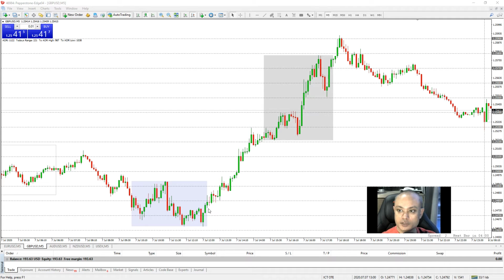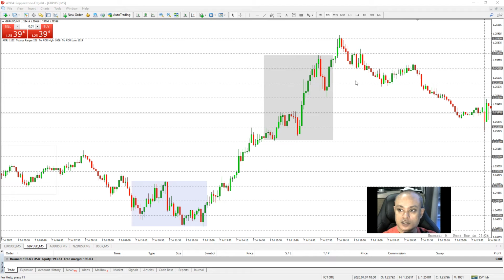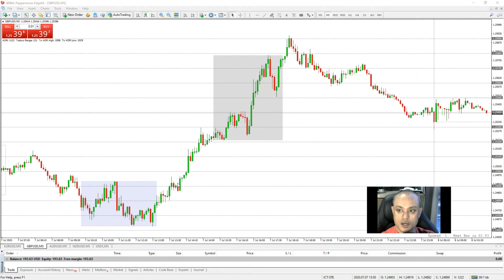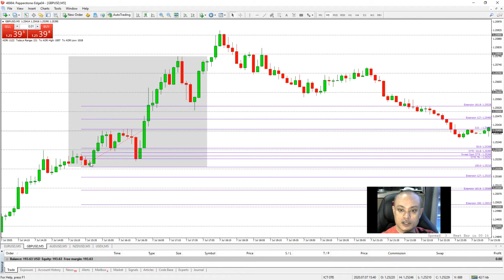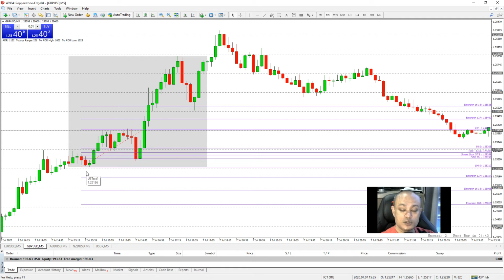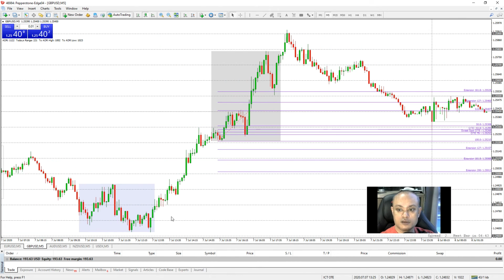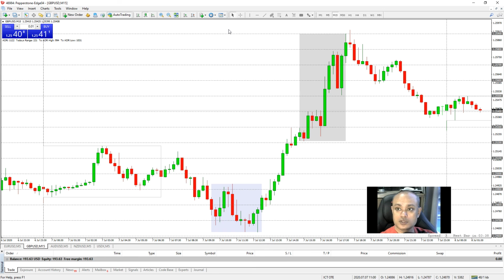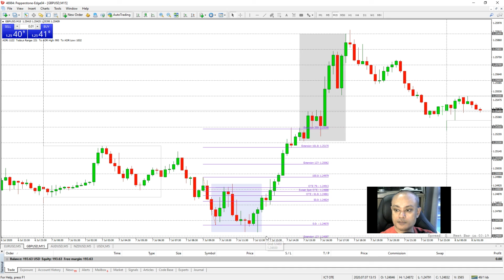GBPUSD 7 July 2020 (ICT OTE NY SESSION TimeFrames)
Free Forex Day Trading Analysis. In this Video, we explore using different Timeframes to better Visualize the ICT OTE Setup.

During stronger trend periods, sometimes the pullbacks become less clear. This is even more so when using MT4 due to the weird way it scales.
In this video, I switch time frame to try to get a better visualization of the setup.